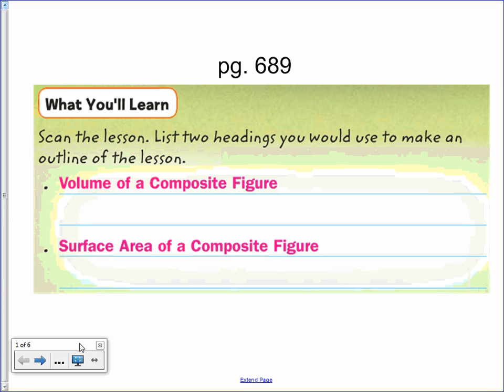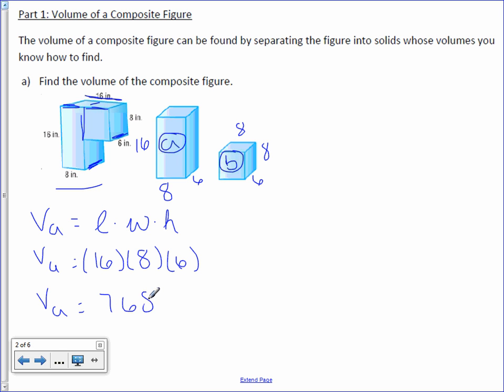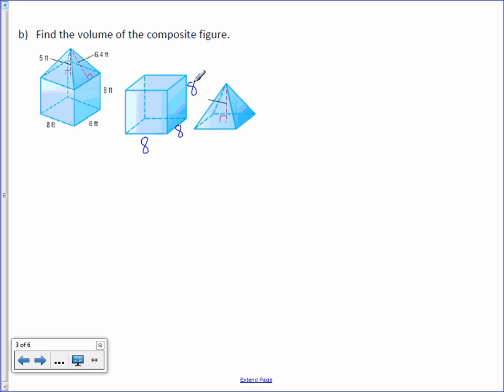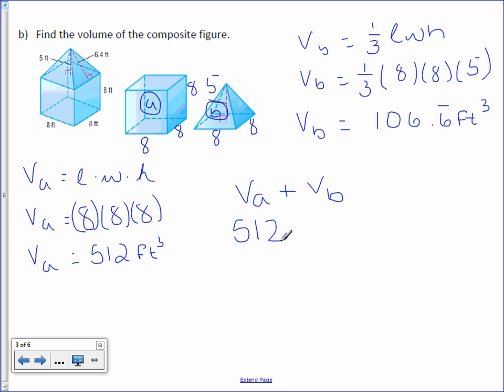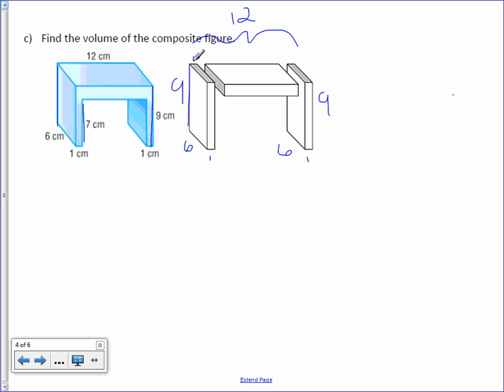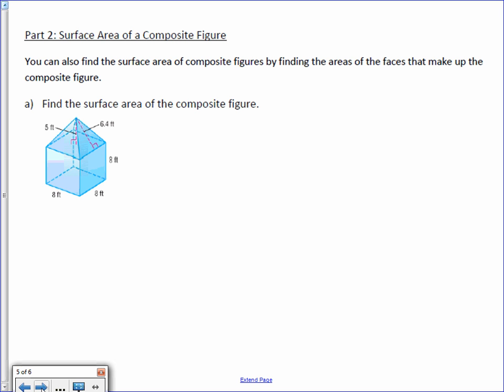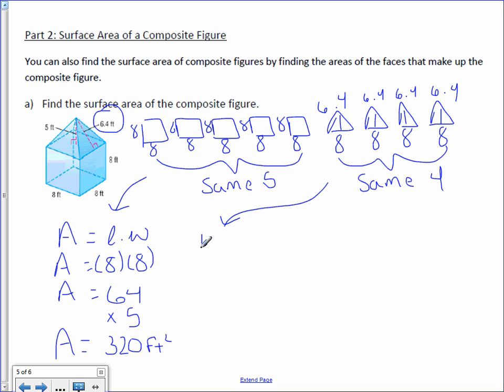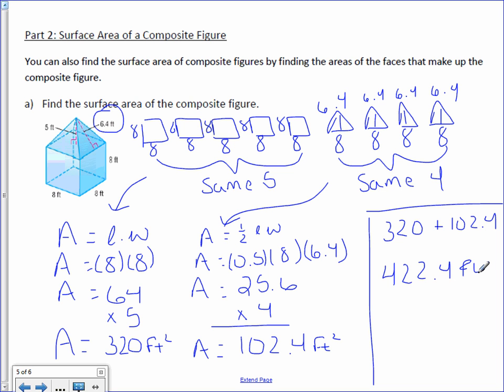7th Grade 8-8: Volume and Surface Area of Composite Figures